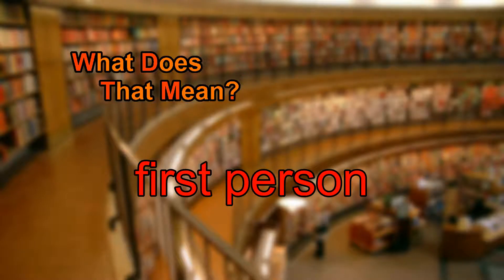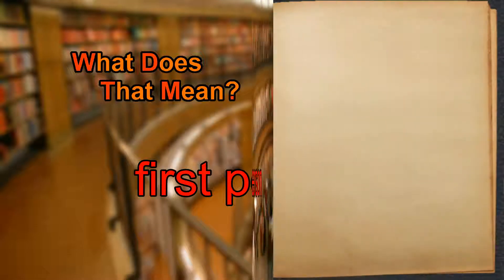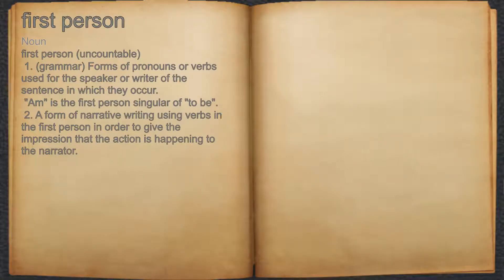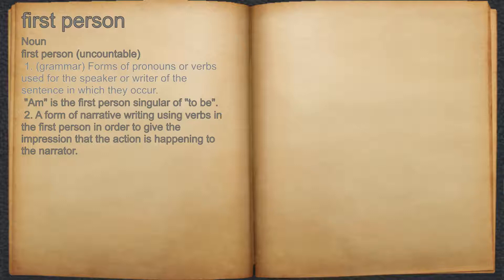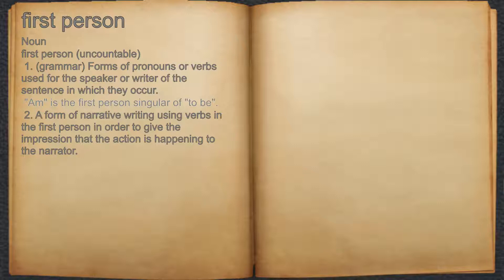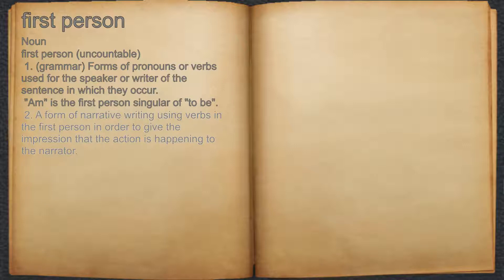What does first person mean?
A spoken definition of first person.

Intro Sound:
Typewriter - Tamskp